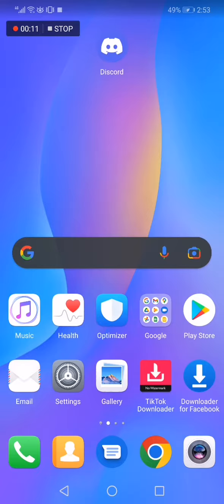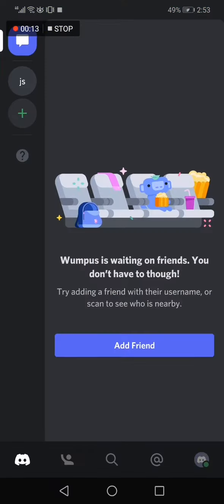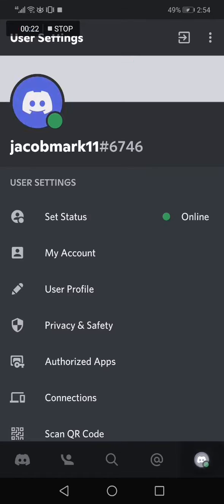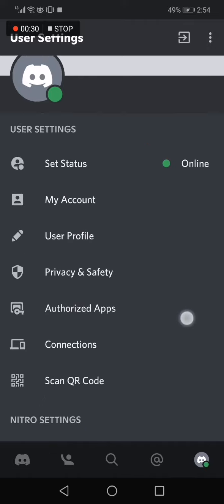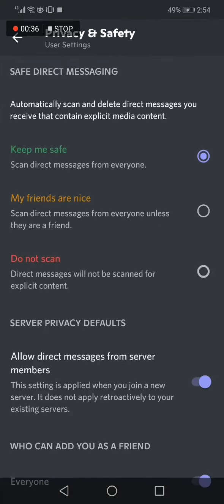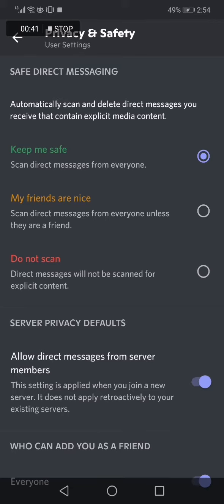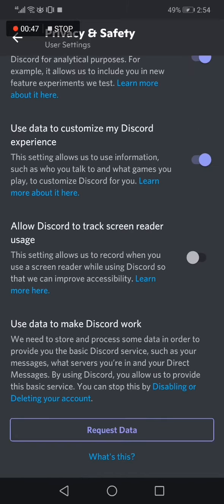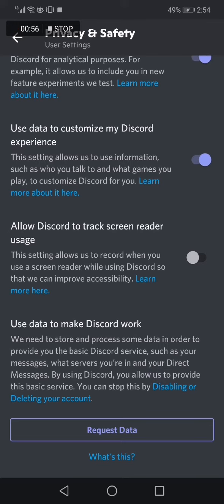How To Request Data on Discord App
My idols on YouTube:
Mike Vestil
Ali Abdaal
biaheza
Kevin David
Incognito Money
Sara Finance
Everyday Money
Channel Makers
Vidiq
SuperHumans Life